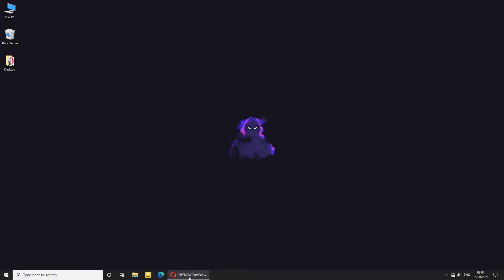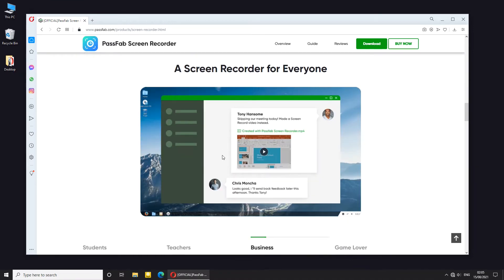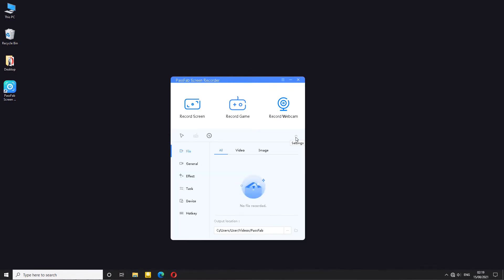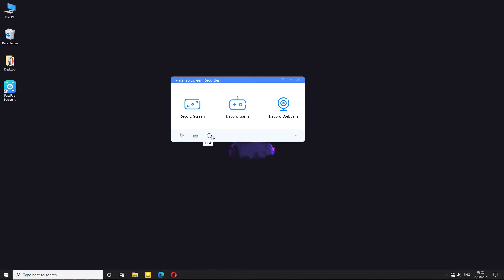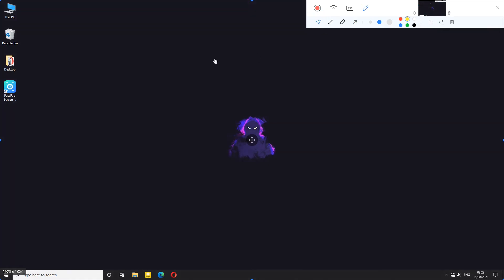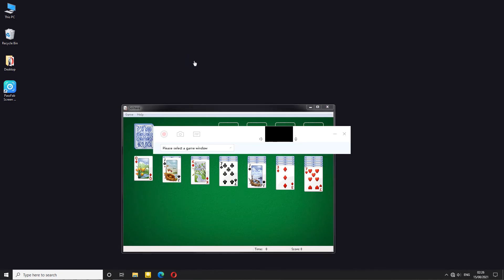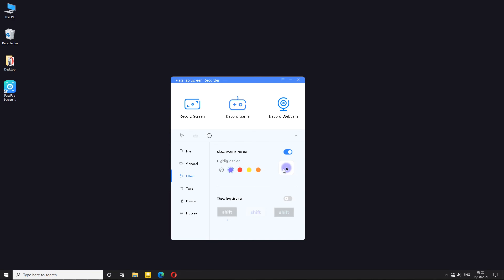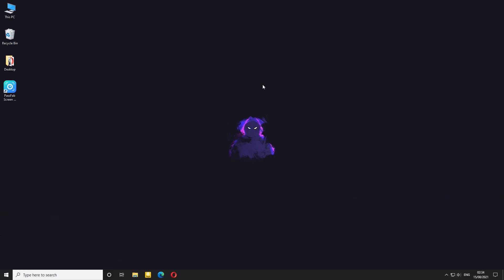Passfab Screen Recorder : The Best Screen Capture Software for Windows 10 | No Lag!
Looking for a useful, intuitive program to record your screen? Try PassFab Screen Recorder. All the functions you need could be found here, like capturing video demos, tutorials, presentations, games. If you want to capture your screen&webcam in the easiest way, PassFab Screen Recorder is a good fit for you.
Timeline :
00:00-Start
00:05-Demo
00:33-About program
01:06-Website
01:57-Download and install
02:18-How to activate
02:30-Showcase
06:37-Game recording test
07:05-Cons
08:07-Sample videos
08:25-Game recording sample
09:06-Summary and review
👍 𝙎𝙐𝙋𝙋𝙊𝙍𝙏 :
• Disable adblock
Thanks ! ツ